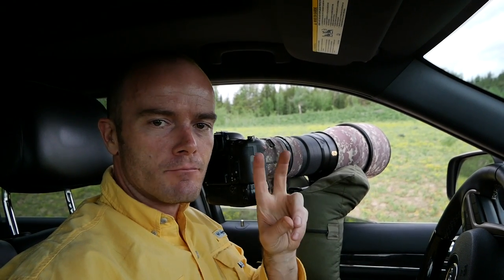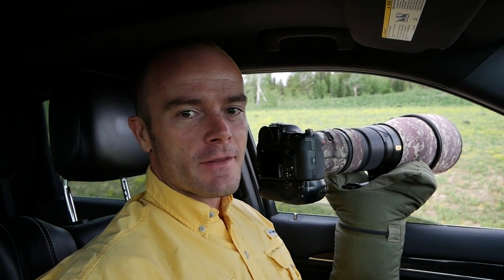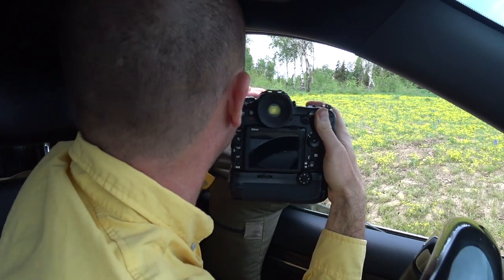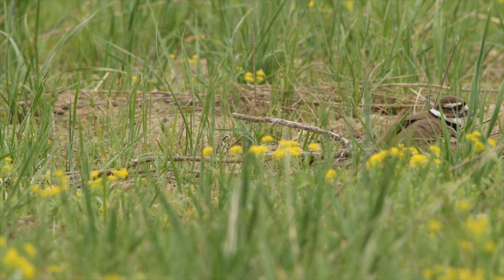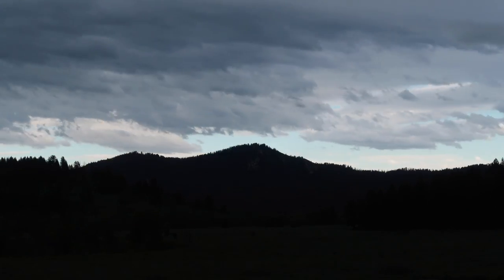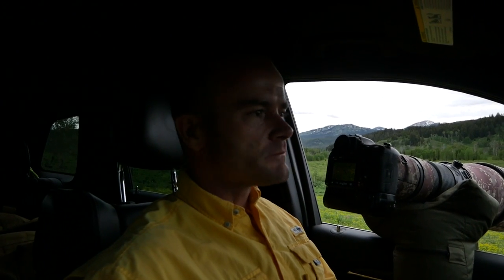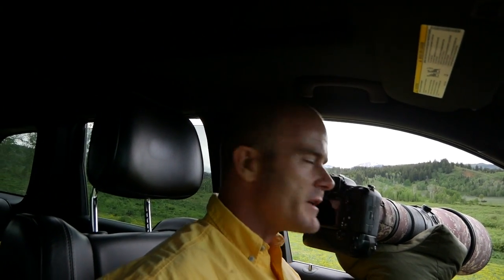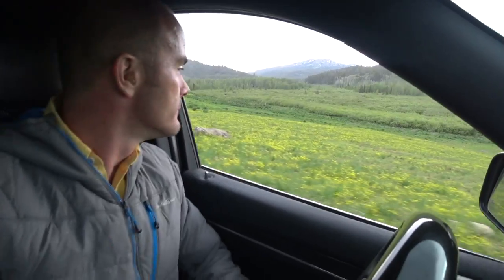Bird Photography | A Killdeer in the Tetons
Join me as I photograph Killdeer birds in the Tetons. A photography vlog.

Don't forget to click 'notifications' so you're alerted when a new video is released.

Thanks,
Steve